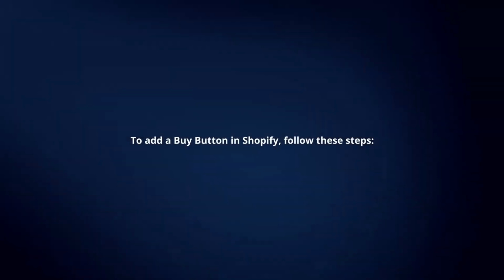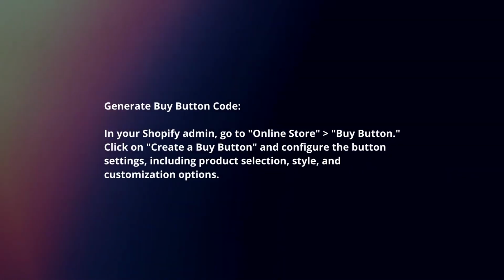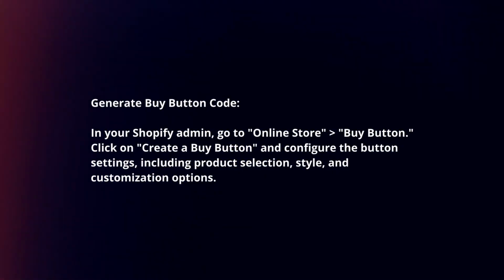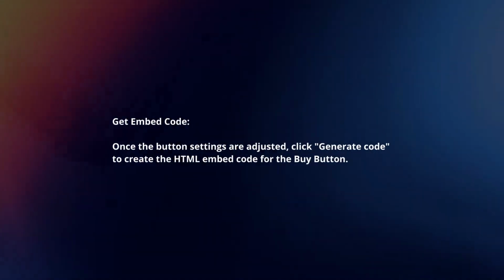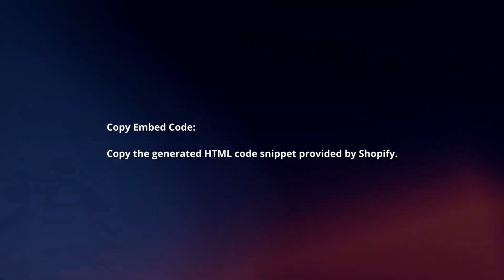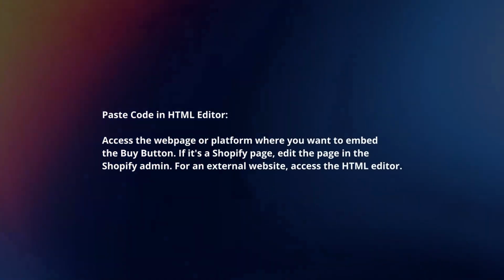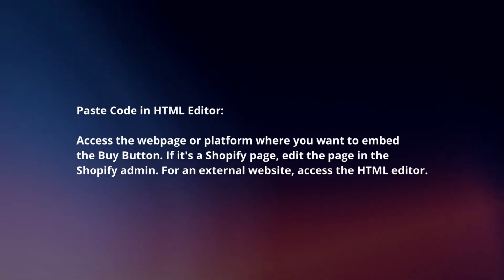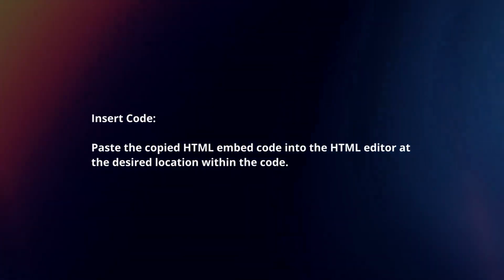How To Add Buy Button In Shopify In 2024?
In this video I will explain How You Can Add Buy Button In Shopify In 2024.